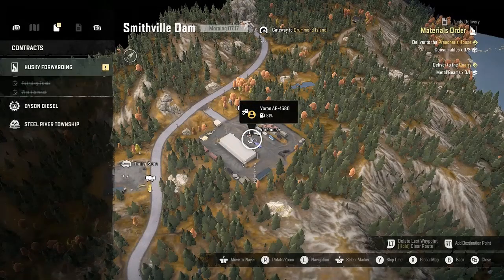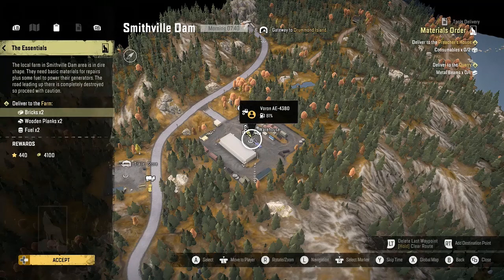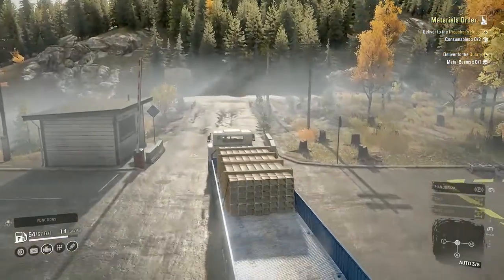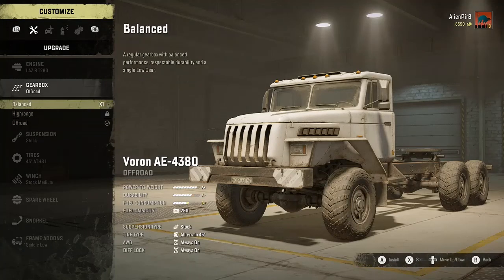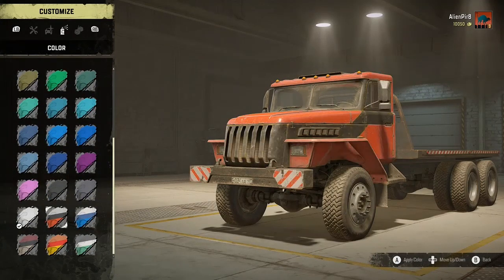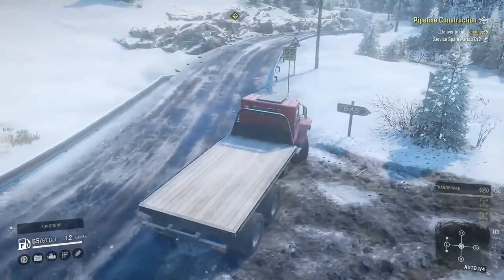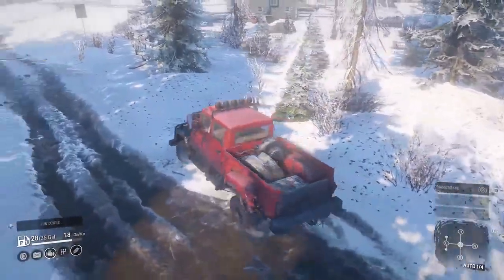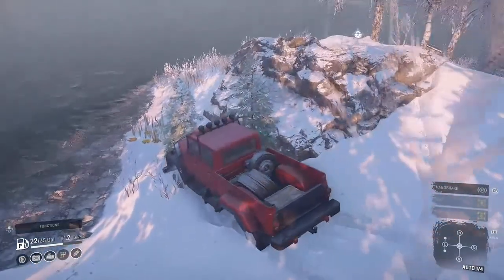SnowRunner SpeedRunner V2 0 Day 12